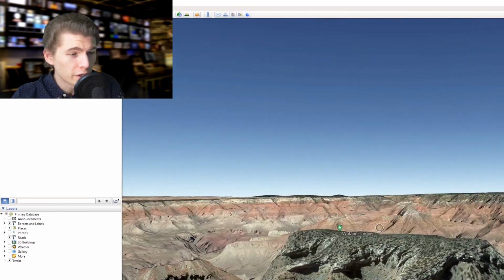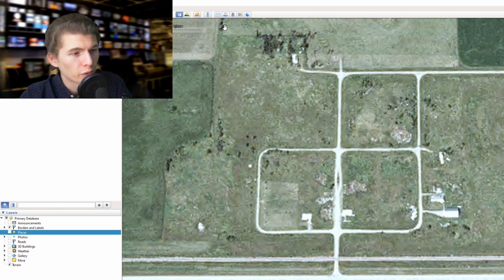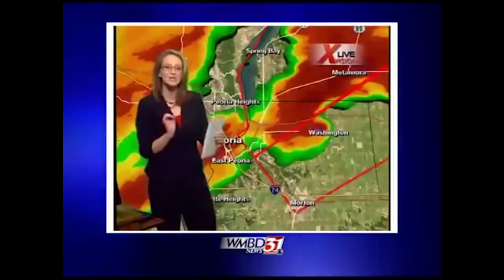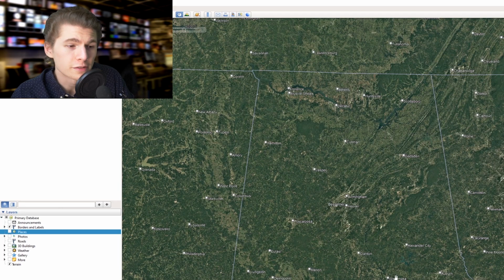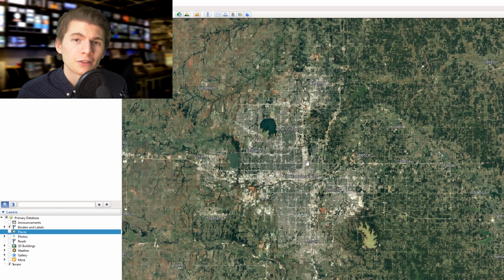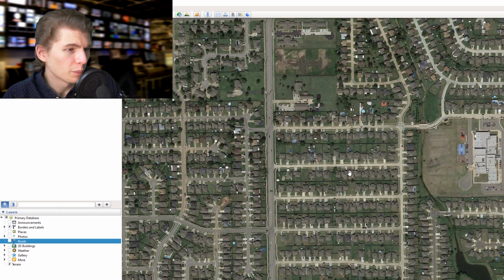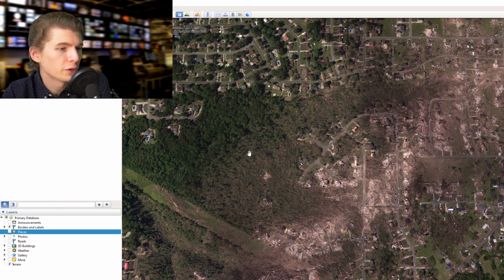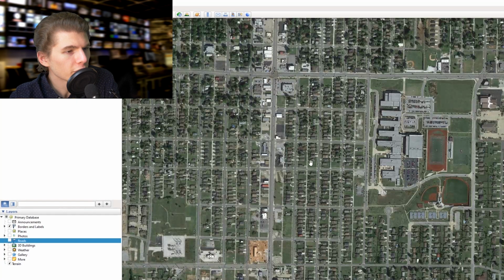Top 10 Tornado Damage Paths on Google Earth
Today we look at my opinion of the top tornado damage paths you can view on Google Earth.